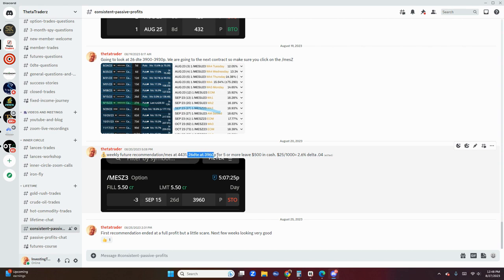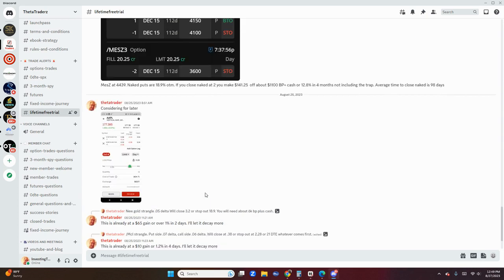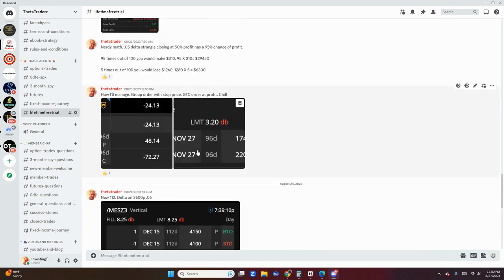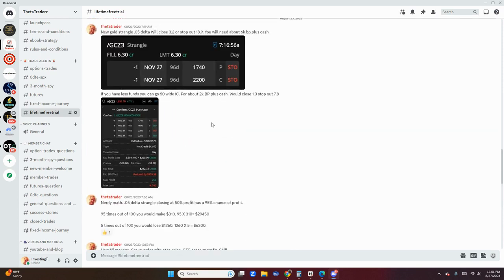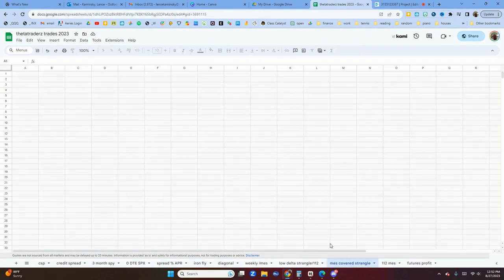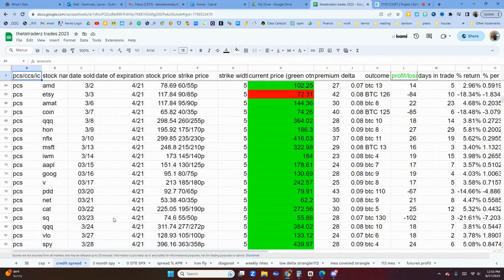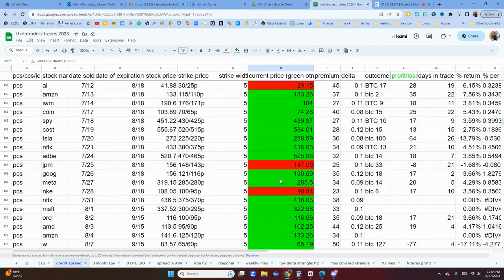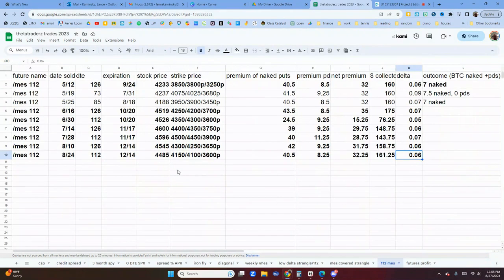Thetatraderz.com trade updates for 8/27/2023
📈 Welcome to [Your Channel Name] – Your Ultimate Destination for Financial Insights and Strategies!

In this highly anticipated video, we dive deep into my latest option selling trade update, dissecting the market movements, strategies employed, and the exciting results achieved. Whether you're a seasoned trader or just getting started, this video offers valuable insights that can guide your own trading journey.

🔥 Key Highlights of this Option Selling Trade Update:

📊 Market Analysis: Gain a comprehensive understanding of the market trends and factors influencing the options landscape. Stay informed about the latest economic indicators, news releases, and how they impact your trades.

💡 Strategy Breakdown: Learn about the intricacies of the option selling strategy I utilized in this trade. From covered calls to cash-secured puts, we break down the pros, cons, and potential risks associated with each approach.

📉 Risk Management: Discover how I effectively managed risks throughout the trade lifecycle. Explore the tools and techniques I employed to protect my capital and minimize potential downsides.

📈 Trade Results: The moment of truth! Get an in-depth analysis of the trade's outcome – the profit realized, lessons learned, and actionable takeaways for future trades.

🔑 Why Watch this Option Selling Update?

By tuning into this video, you'll:

Enhance Your Knowledge: Expand your understanding of option selling as a powerful trading strategy, enabling you to make more informed decisions in the market.

Learn Practical Insights: Gain real-world insights into managing trades, adjusting strategies, and optimizing risk-reward ratios for consistent success.

Stay Updated: Stay ahead of market trends and ensure you're equipped with the latest trading techniques to navigate changing market conditions effectively.

Don't miss out on valuable updates, trade analyses, and financial strategies that can elevate your trading game.

📣 Join the Discussion:

Engage with a community of like-minded traders in the comments section below. Share your thoughts, questions, and experiences – let's learn and grow together!